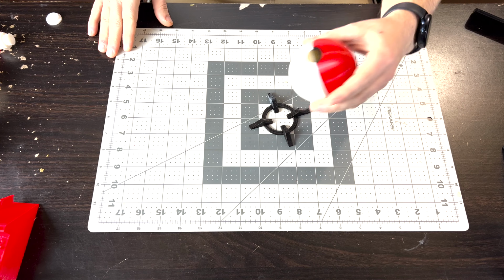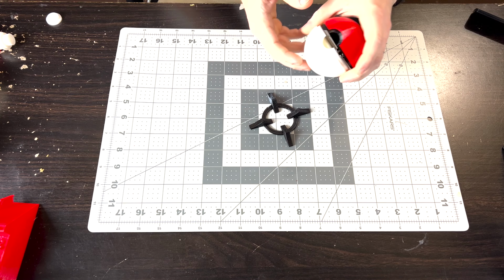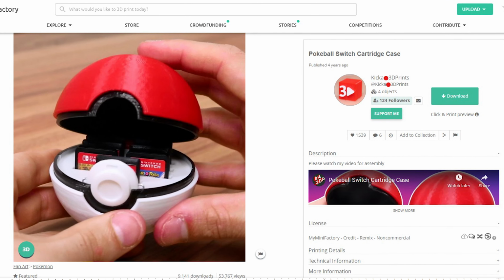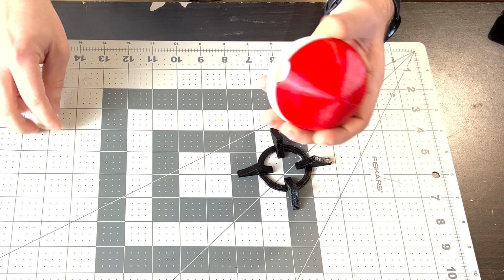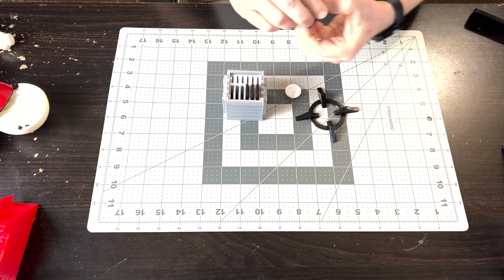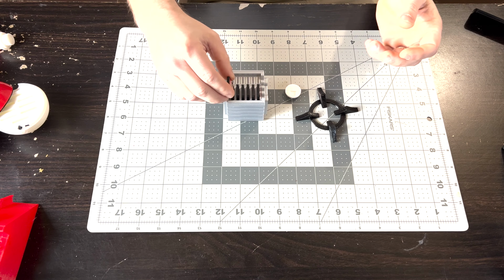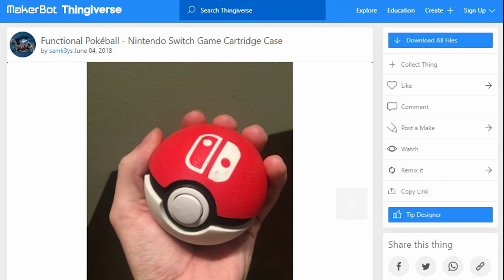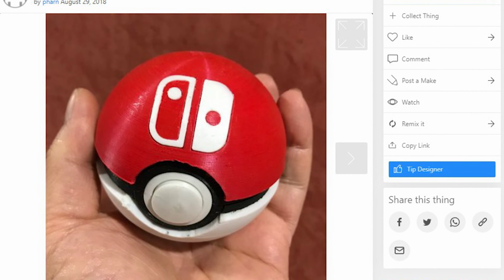3D Printed Pokeball Nintendo Switch Game Case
3D Printed Pokeball Switch Game Case!
The parts were printed on an Ender 3 and an Ender 3 V2 printer.